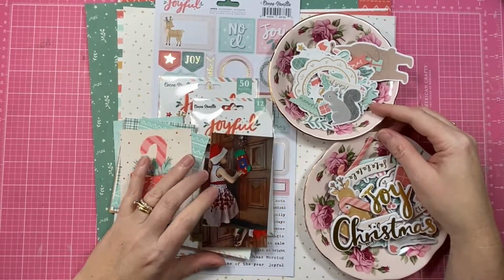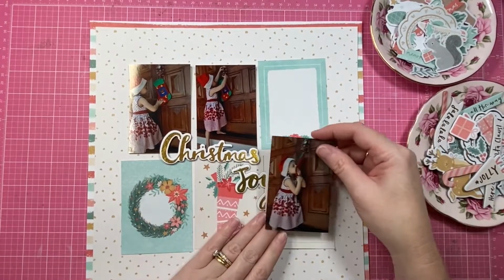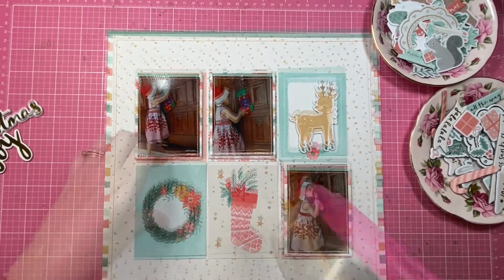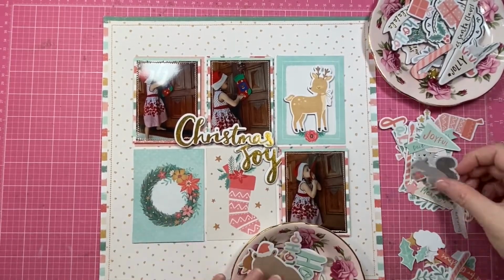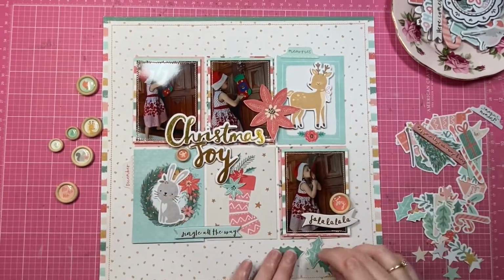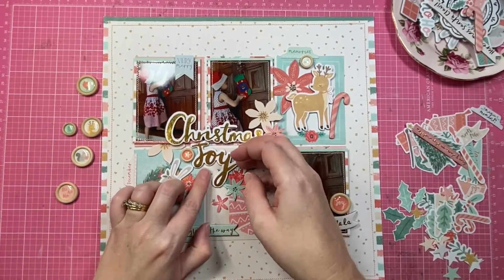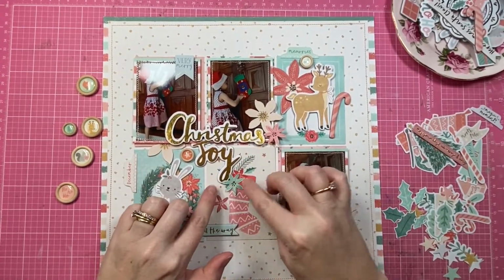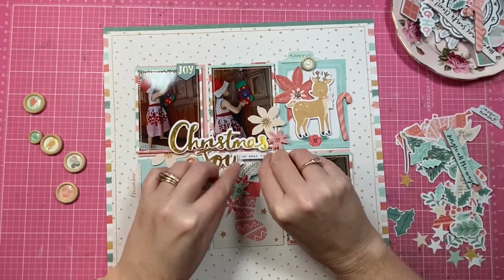Scrapbooking Process Video: 'Christmas Joy' by Gwen Wruck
Hi Creative friends, Gwen Wruck on the Cocoa Vanilla YouTube channel today with my latest Scrapbook process video.  For this scrapbook layout I'm using the 'Joyful' Collection to document a series of Christmas photos of my daughter.